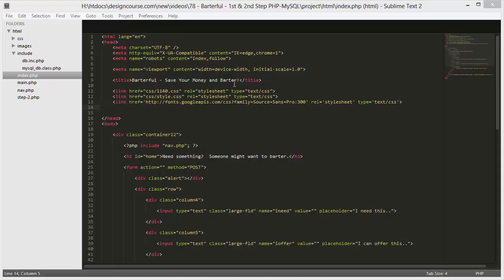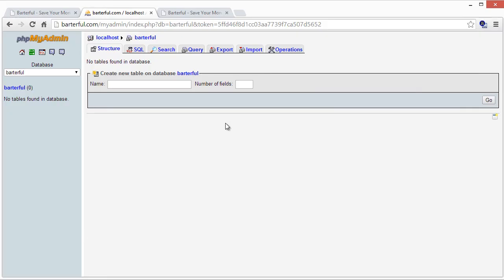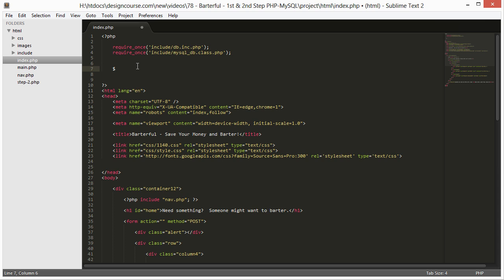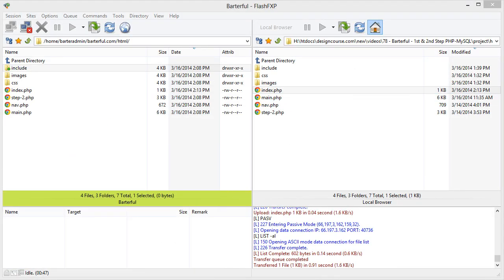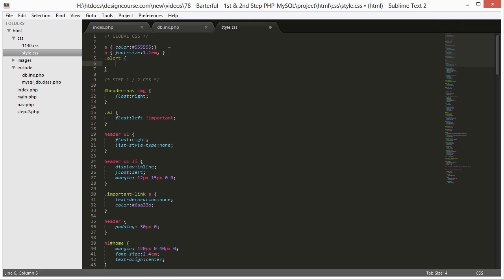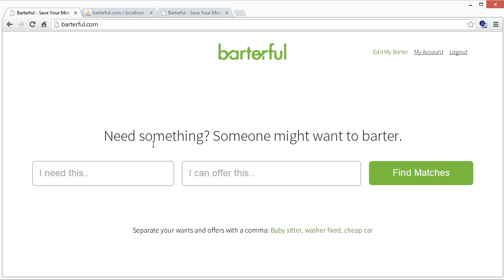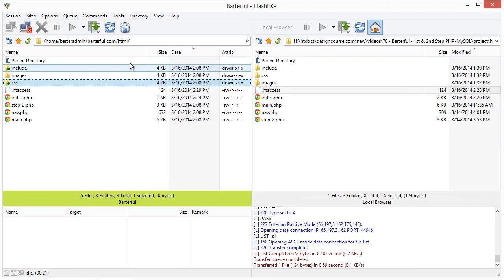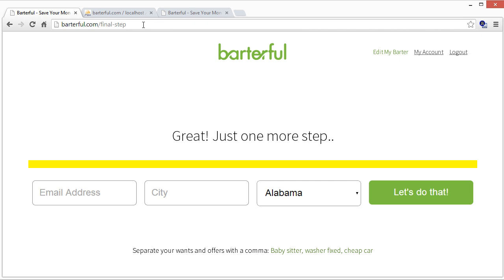10. Build a Web App - Step 1 - MySQL/PHP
- Now let's get things working a bit with PHP/MySQL.